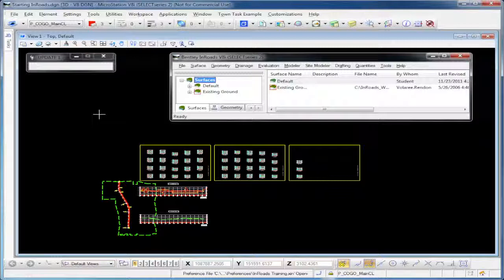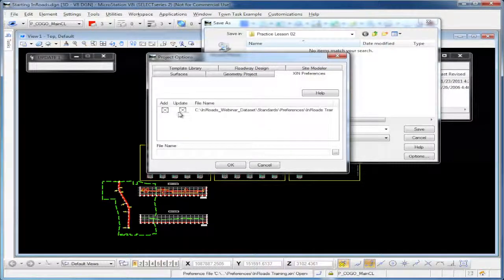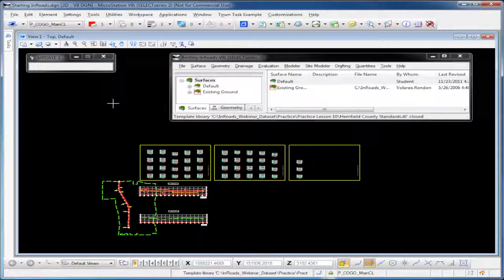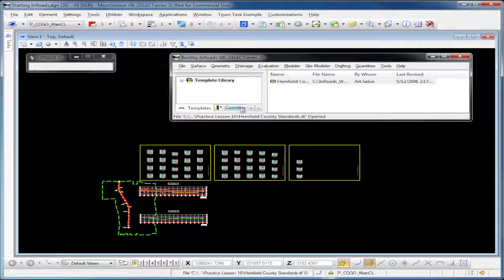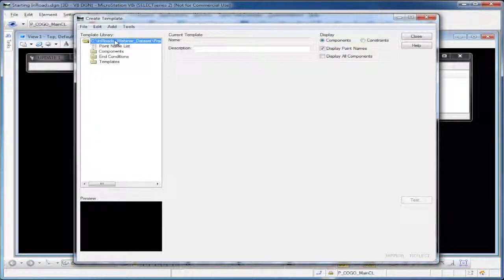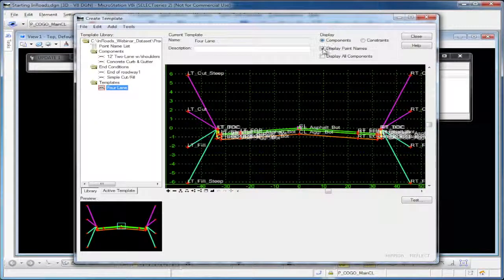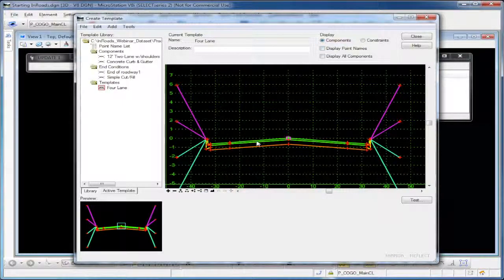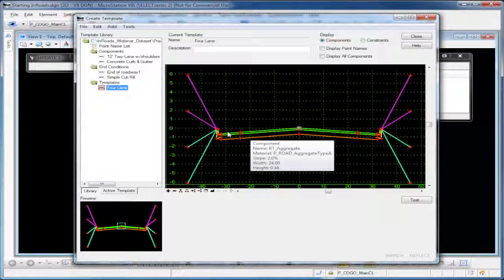InRoads V8i Basics Part 6 Video Template Files